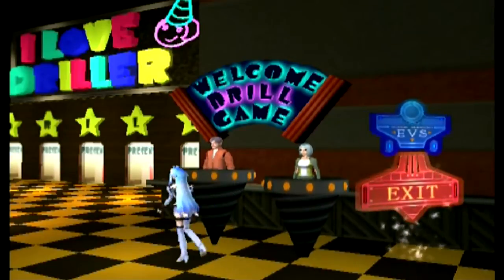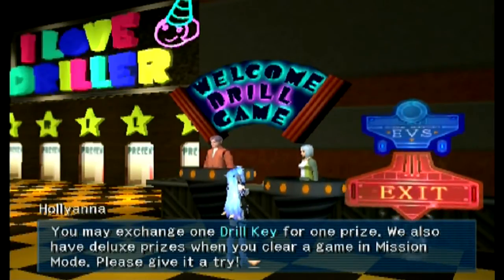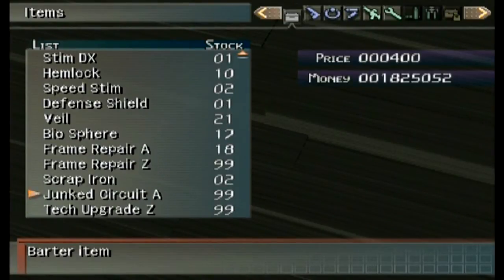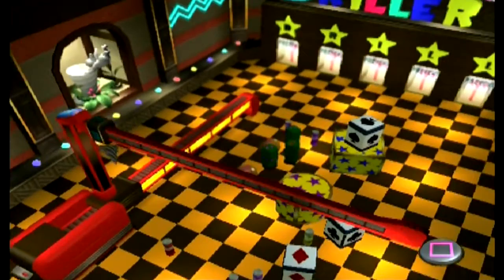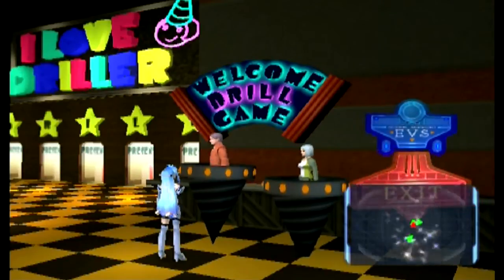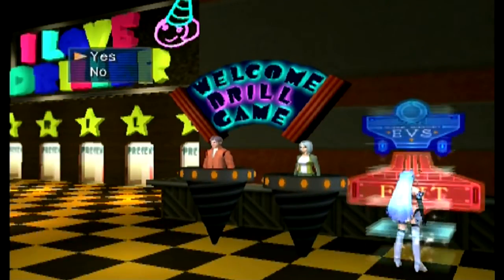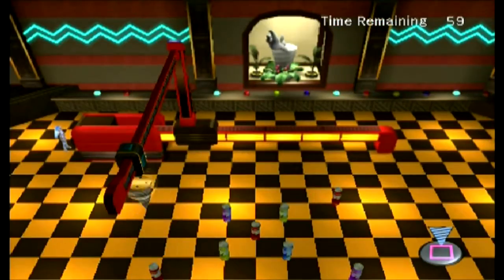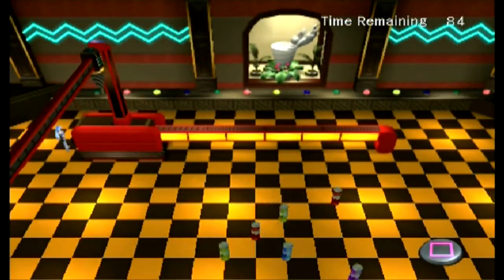Let's Play Xenosaga Bonus Part 4 - I Love Driller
In this part, we begin the dreaded Drilling mini-game in the Drill Passport.  Watch as I start off by doing horribly in the Free Mode before moving on to the Missions and struggling there.  Then, I slowly start to lose my sanity as I continue to fail repeatedly, editing heavily to ease your pain.